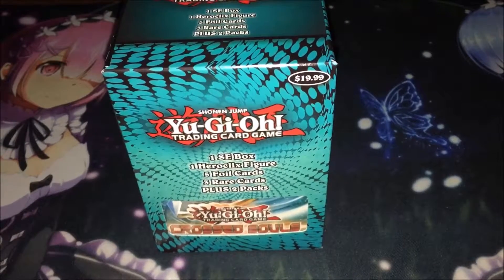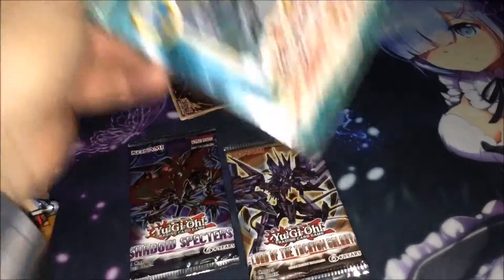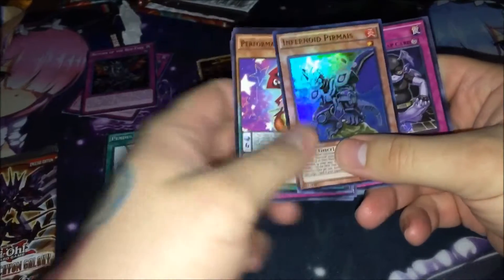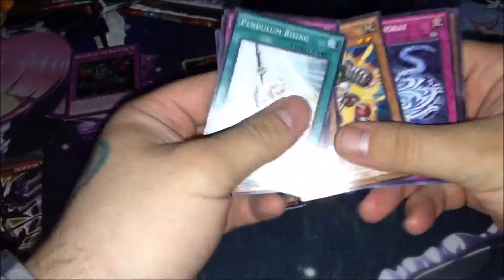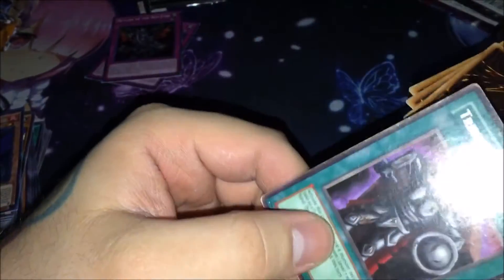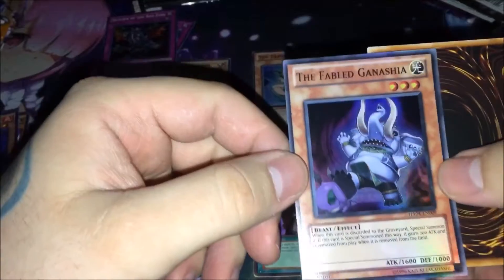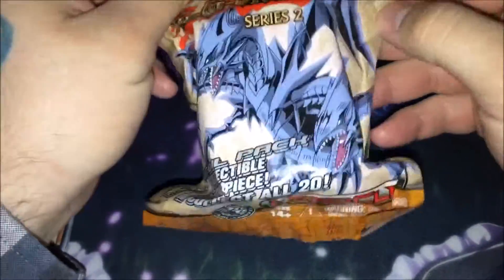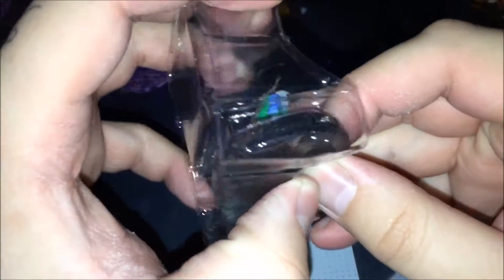Yu-Gi-Oh! Mystery Box Opening! The Salt Is Real!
Today The Beard opens up a new Mystery Box and provides a brief review of it! The salt is real in this video!

Thanks!